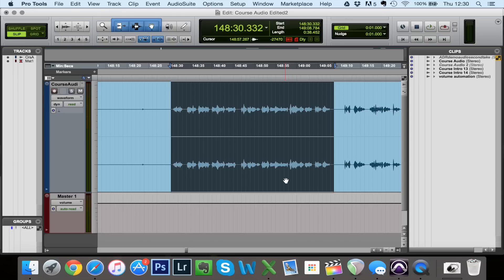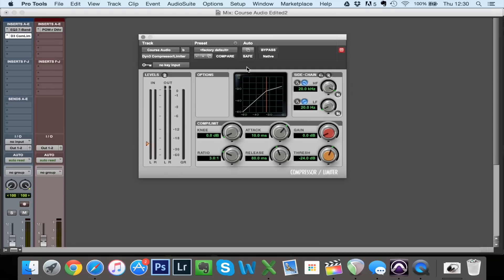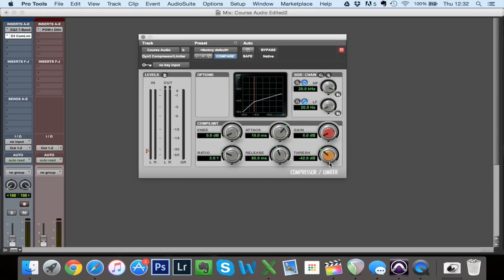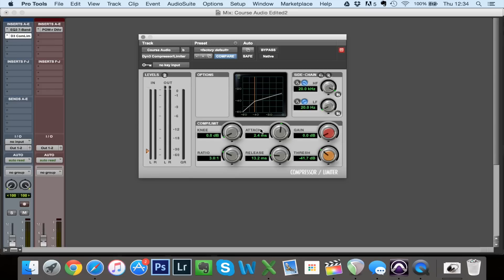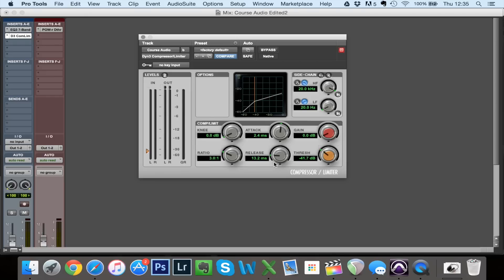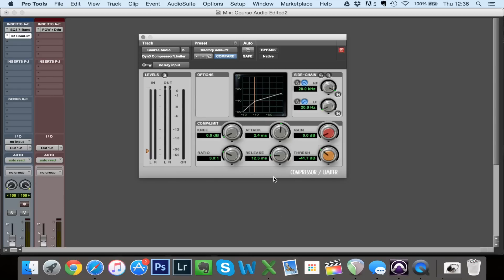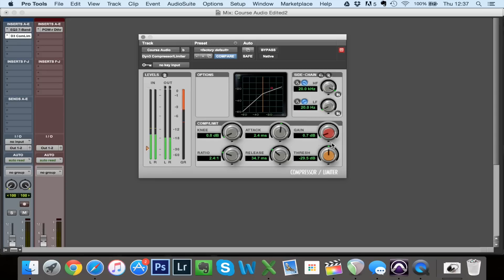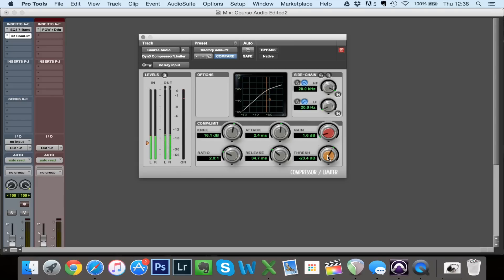A Master Guide to Voice Compression—How To Compress Voice Recordings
In this tutorial, I'll explain ration, threshold, attack time, release time, gain and I'll give you some quick tips as to how to use voice compression to master voice recordings.